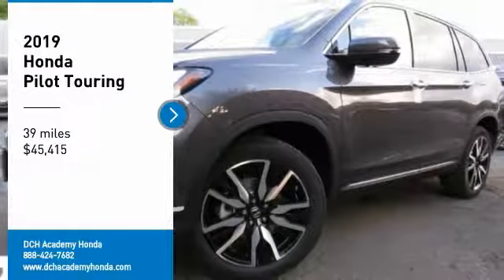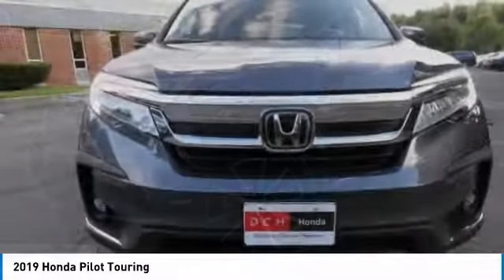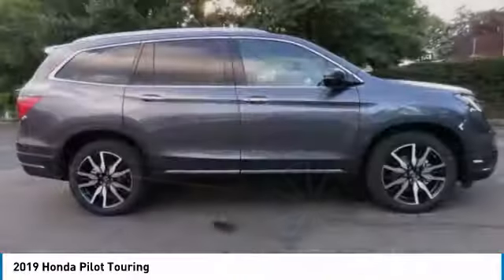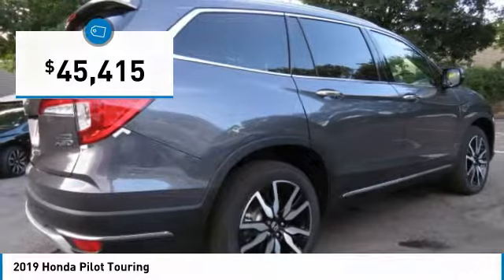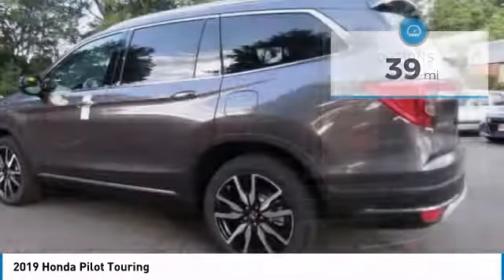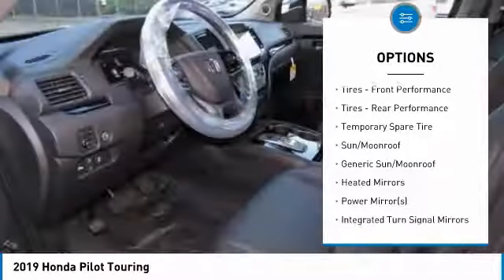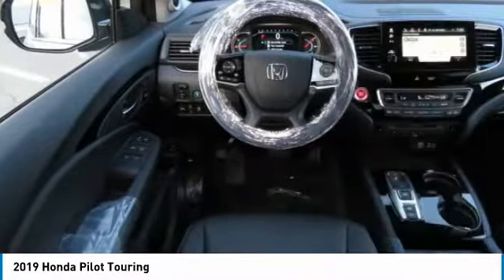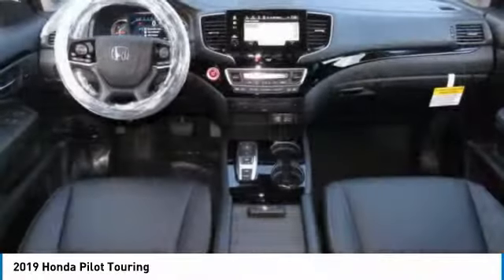2019 Honda Pilot AH190073